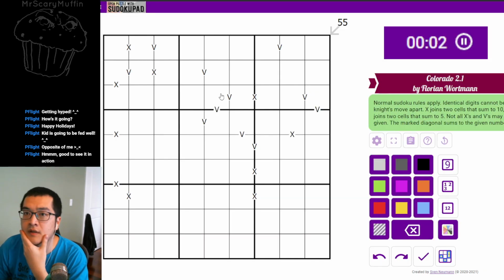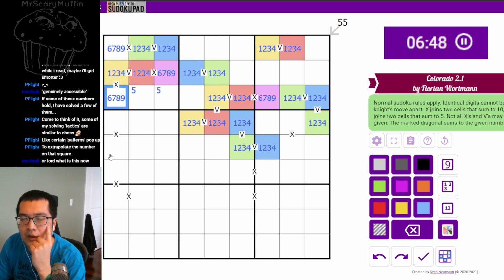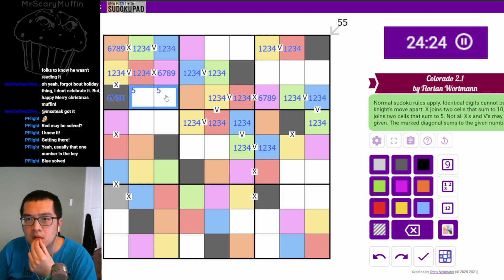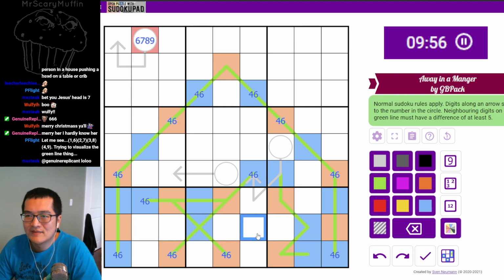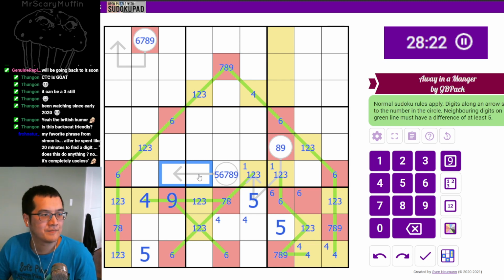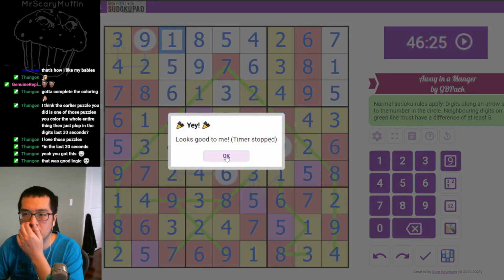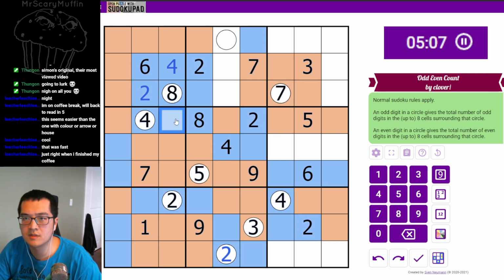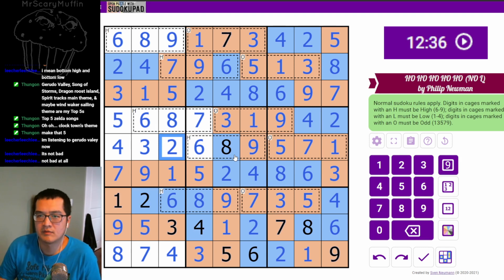Christmas Sudokus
Attempting (and succeeding!) at some Cracking the Cryptic sudokus made for the holiday season.

This is archived footage from a live stream.